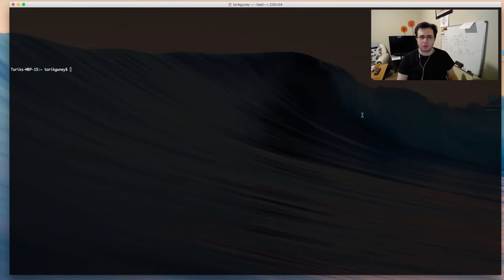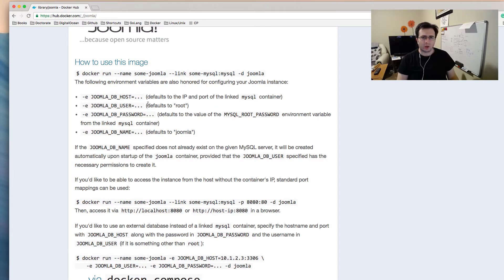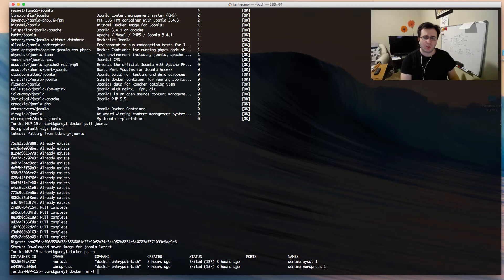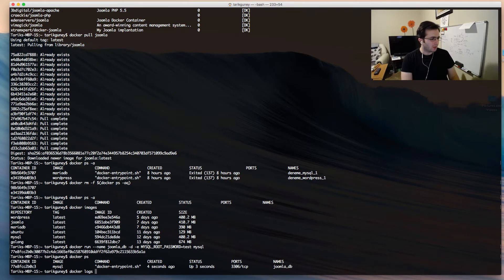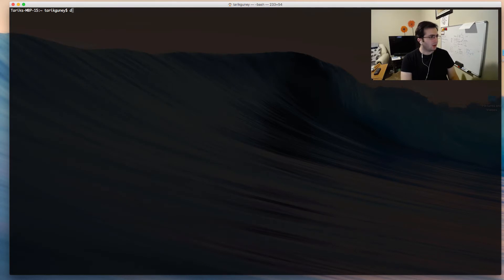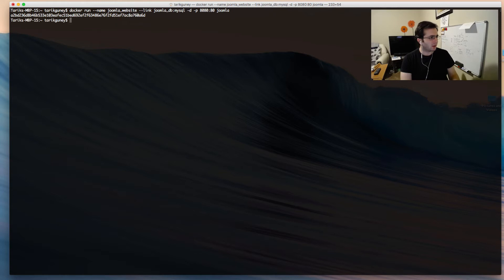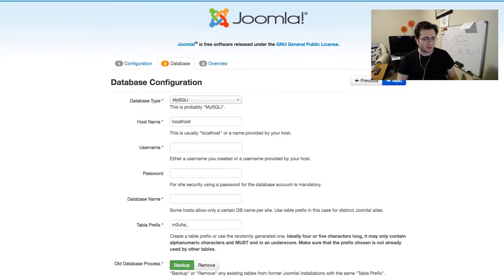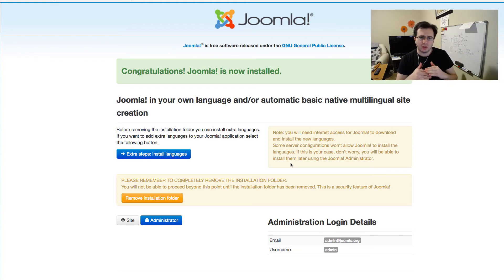Installing Joomla using Docker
In this video, I explained how to install Joomla on your computer painlessly using Docker.